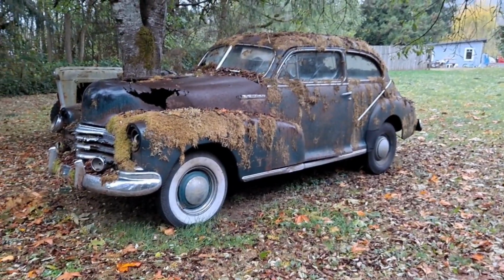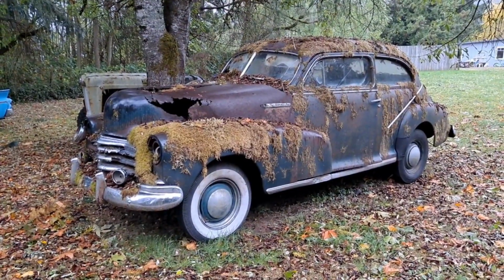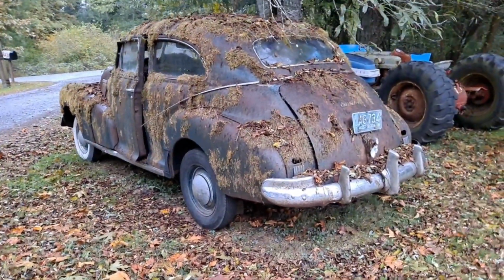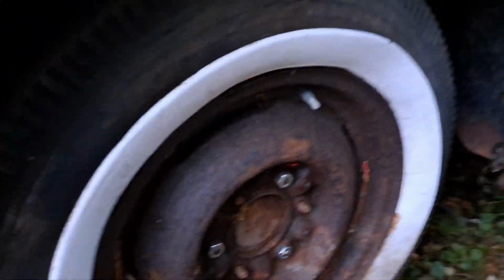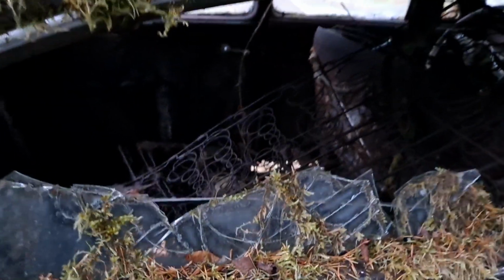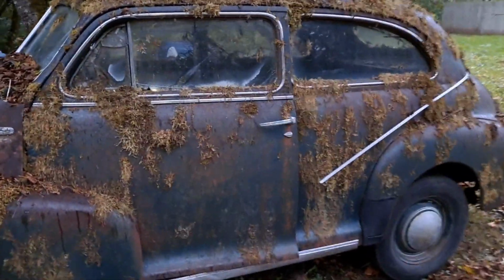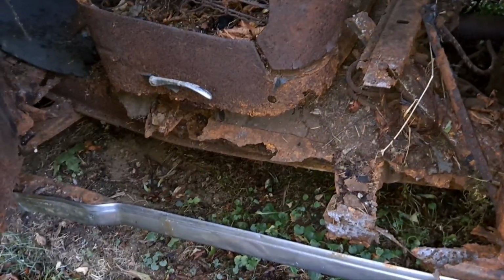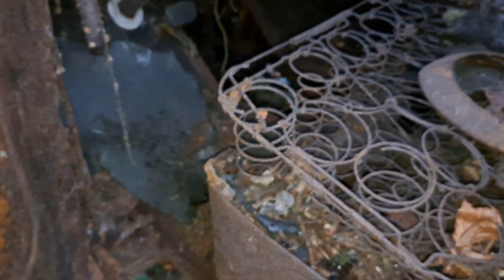1947 Chevrolet Fleetmaster Rescue - A Closer Look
This is a follow-up to a previous video titled "1947 Chevrolet Fleetmaster Rescue" where we pulled a '47 Chevy 2 door out of the woods from its 60 year resting place.  This new video takes a closer look at the car now that it is out in the open and up on 4 wheels and tires.